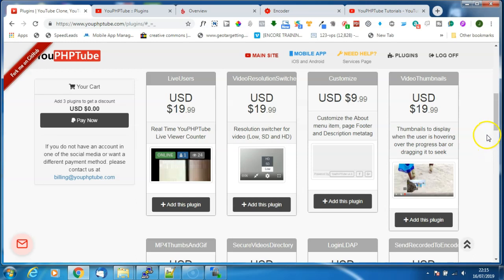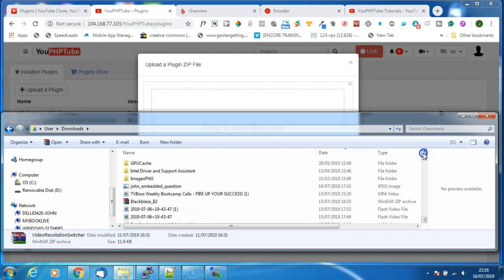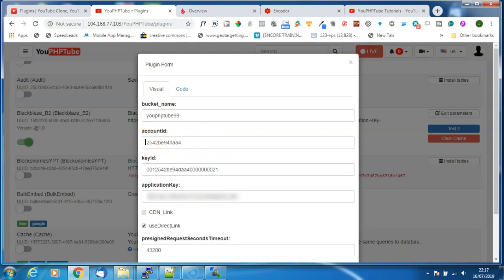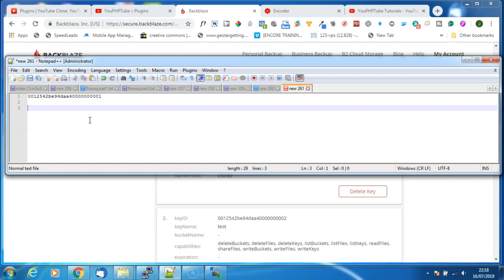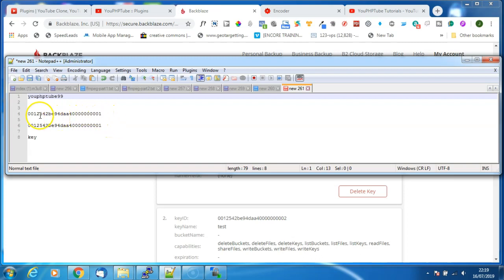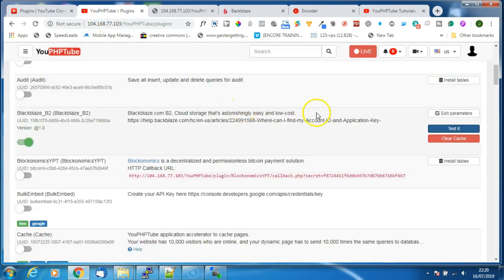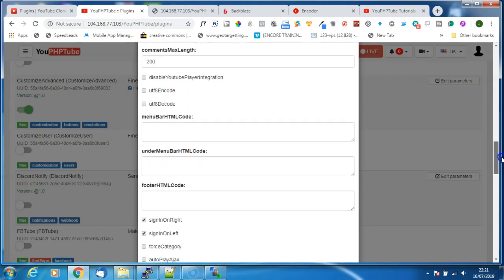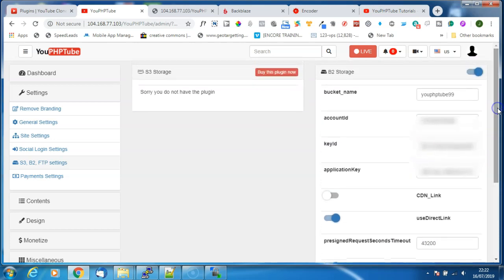Install and configuring the Backblaze B2 plugin